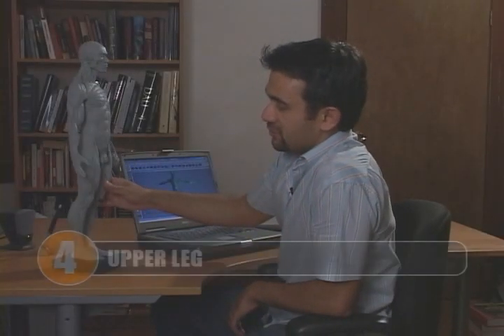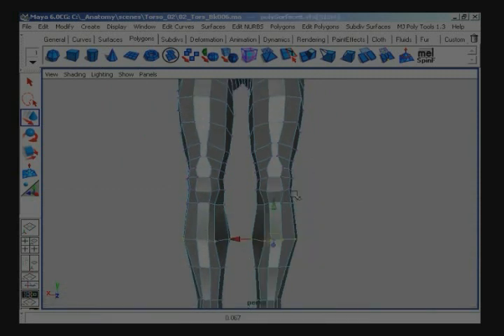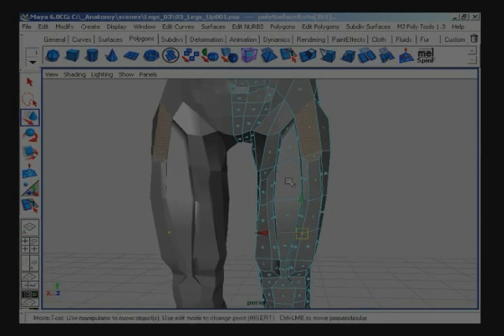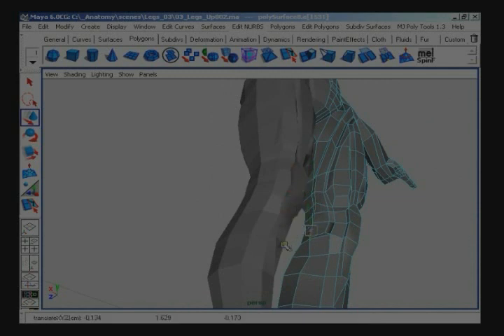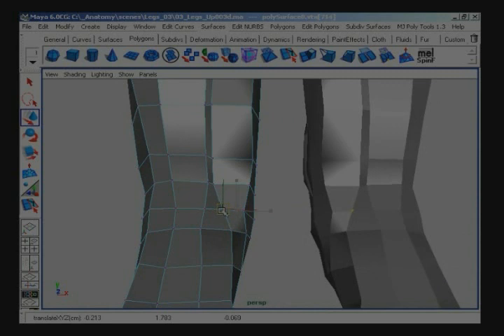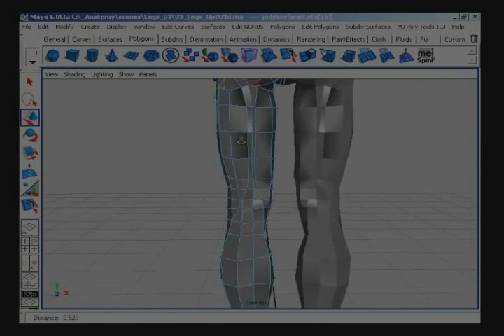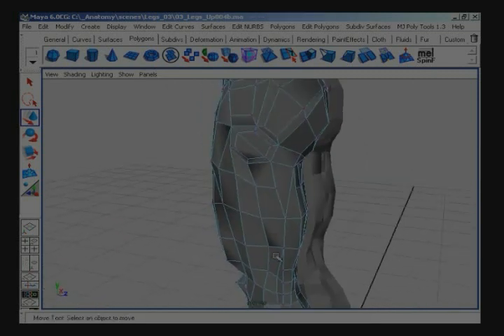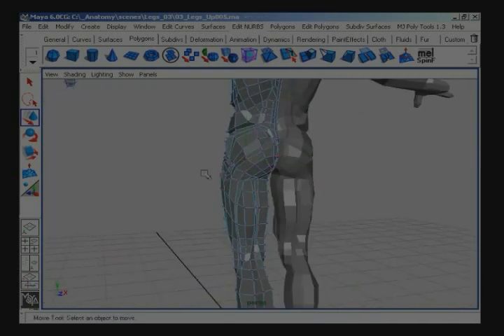Tutorials - Maya - Chapter 04 UpperLeg